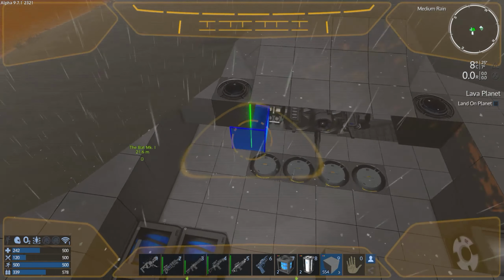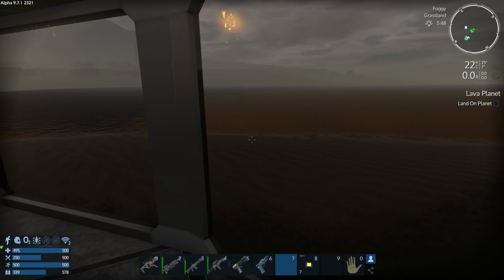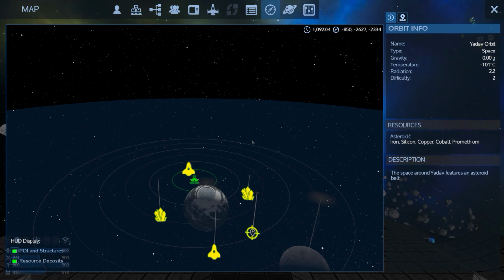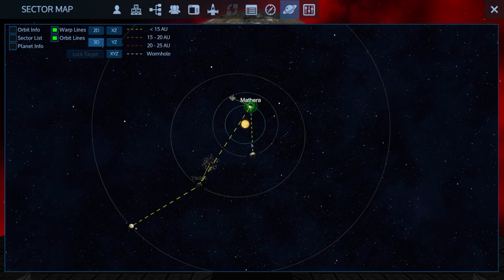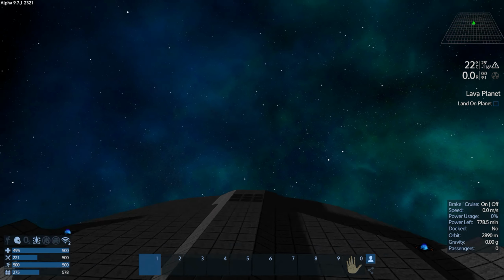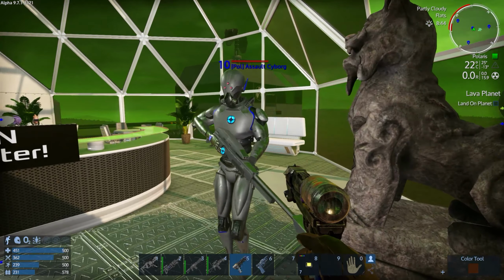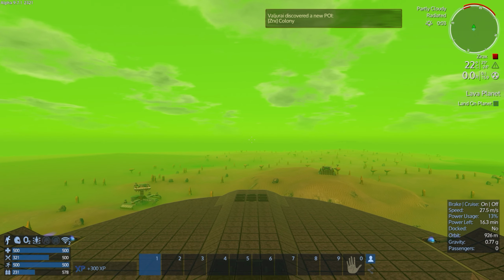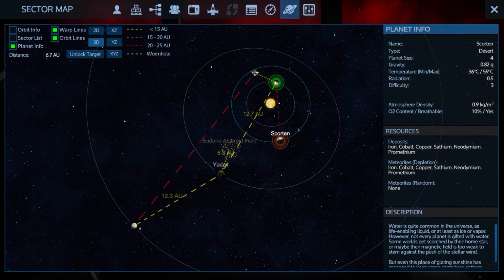JETplays Empyrion: Season Yadav - ep. 02017 -- To Boldly Go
TODAY:  I wrap up early work on the VSS Wanderer, my scout-corvette.  It’s not MK1 release-to-steam-ready just yet, but it means we can move on and DO things in game!